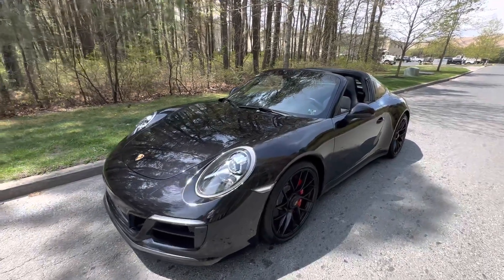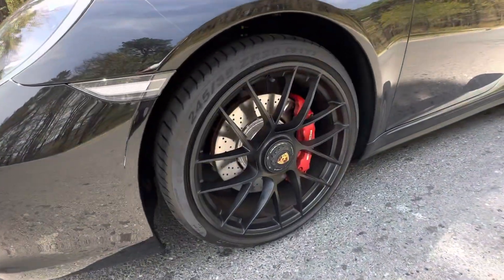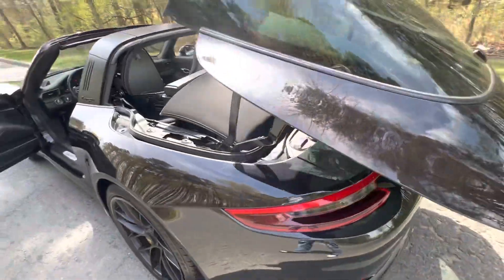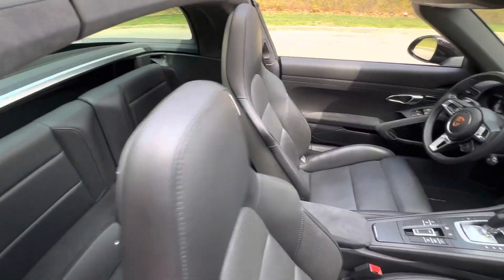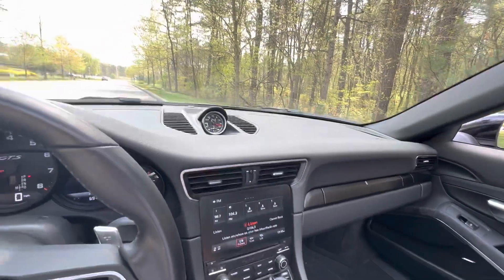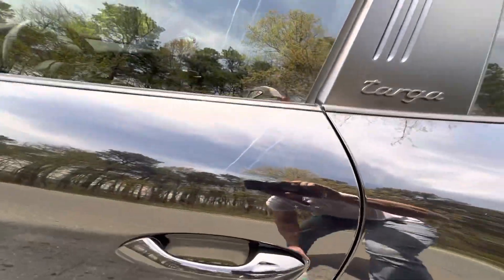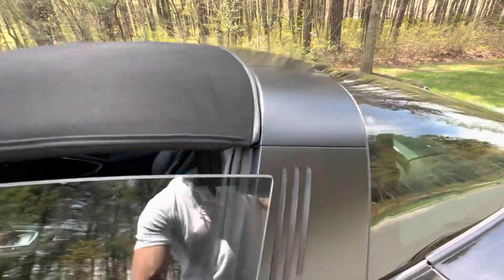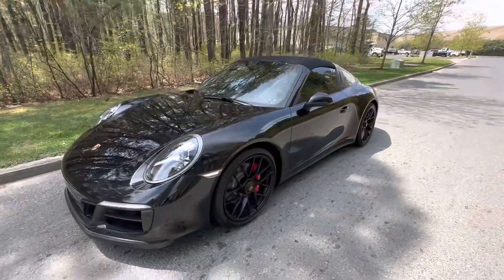2019 Porsche GTS4 with 2,727 miles from new !!! 4/22/23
2019 Porsche GTS4 with 2,727 miles from new !!! 4/22/23